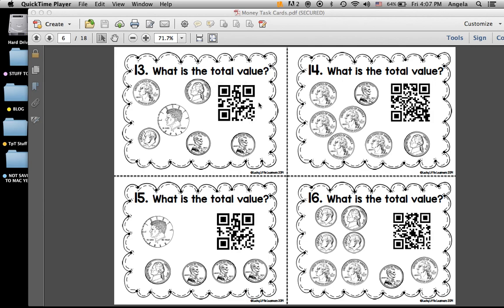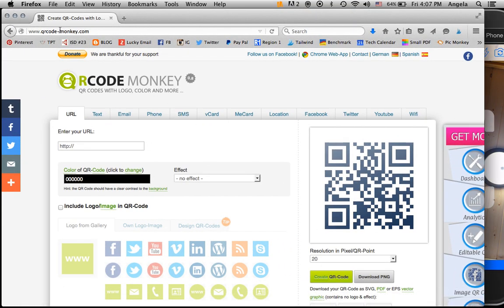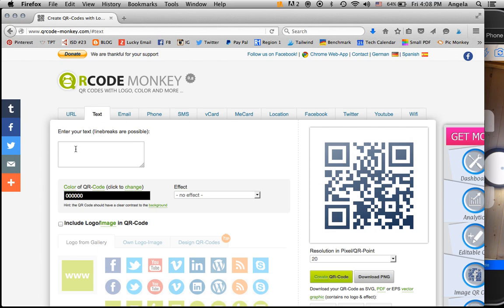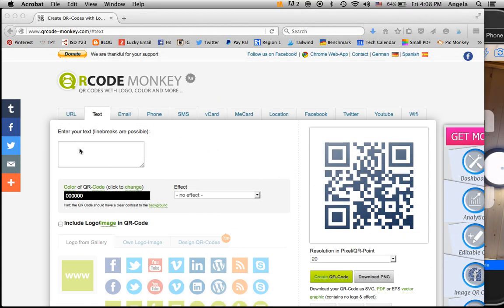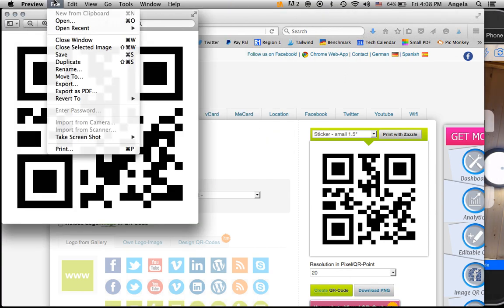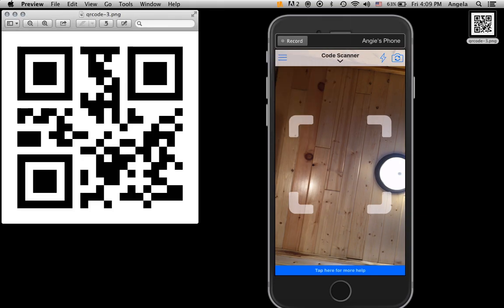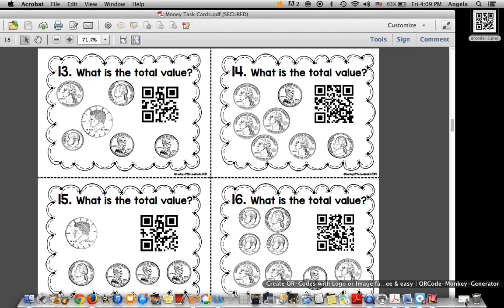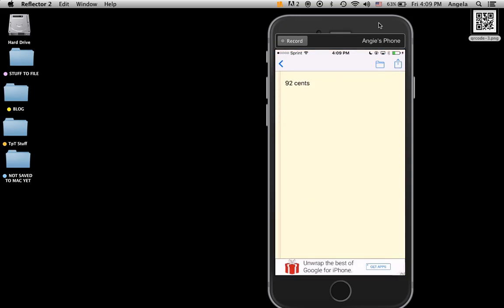How to Make a QR Code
This video tutorial demonstrates how to create a QR code using an online QR code generator website.